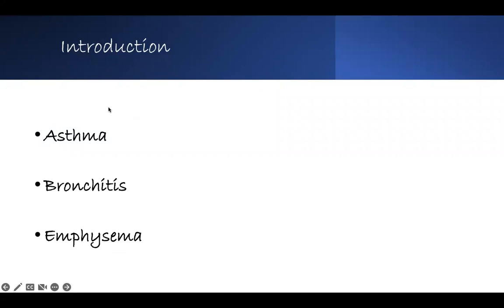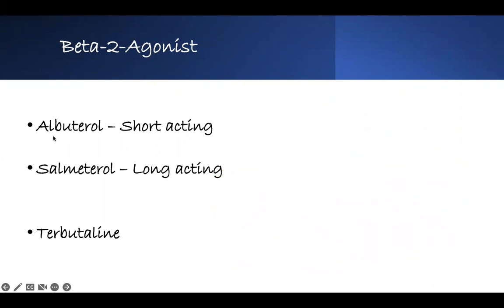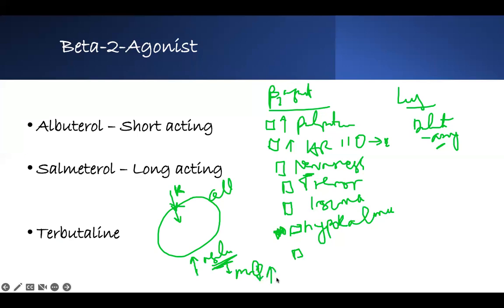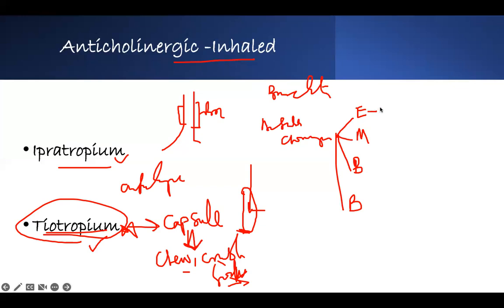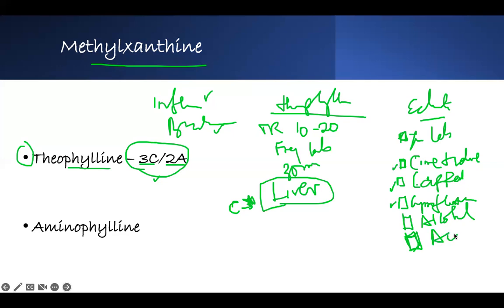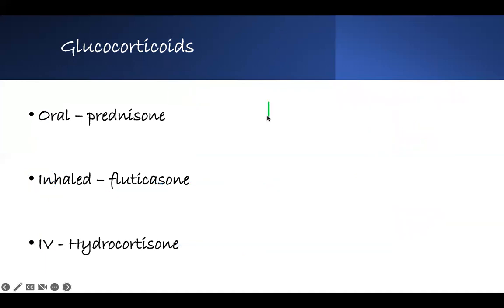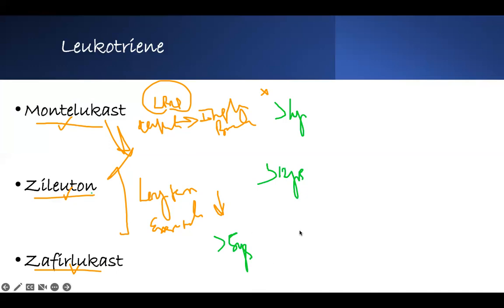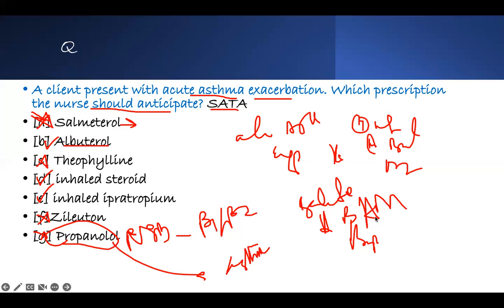Respiratory Pharmacology NCLEX Review: Must-Know Respiratory Drugs for Exam Prep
Respiratory Pharmacology NCLEX Review: Must Know Respiratory drugs Exam Prep | ADAPT NCLEX Review.

📊Prepare for the NCLEX with this high-yield respiratory pharmacology review! This video breaks down the must-know respiratory drugs for nursing school, ATI, HESI, and the NCLEX. Perfect for nursing students who want a clear, simple explanation of bronchodilators, steroids, leukotrienes, and more — plus NCLEX-style practice questions to help you apply what you learn.

This session also serves as a mini pharmacology lecture to strengthen your understanding of respiratory meds, side effects, safety precautions, and nursing priorities

🔥 What You’ll Learn (Fast + Simple)
Reactive airway disease overview 🌬️
Bronchitis vs. Emphysema 🫁
Short-acting & long-acting bronchodilators 💨
Beta-2 agonists (albuterol, salmeterol, terbutaline)
Anticholinergics: ipratropium & tiotropium 🚫💦
Methylxanthines + theophylline toxicity ☕⚠️
Glucocorticoids (oral vs. inhaled)
Leukotrienes
NCLEX SATA respiratory drug questions 📝🔥

Timestamps: Respiratory drugs Pharmacology
00:00 Overview of reactive airway disease 🌬️
01:05 Difference between bronchitis vs emphysema 🫁
02:35 Beta-2 agonists – bronchodilators 💨
03:39 Albuterol (short acting) ⚡
05:55 Salmeterol & Terbutaline (long acting) 🕒
07:06 Side effects of albuterol ⚠️
10:53 Ipratropium & Tiotropium + side effects 🚫💦
13:13 Anticholinergic side effects (BPH, glaucoma, GI) 🚫👁️
15:00 Methylxanthines ☕
15:38 Theophylline pharm + side effects 🔥
19:33 Glucocorticoids – oral vs inhaled 💊
25:50 Leukotrienes 🌿
28:34 NCLEX SATA Questions – Respiratory Drugs 📝🔥

Passcode: 913461